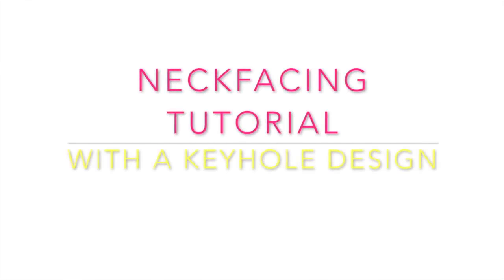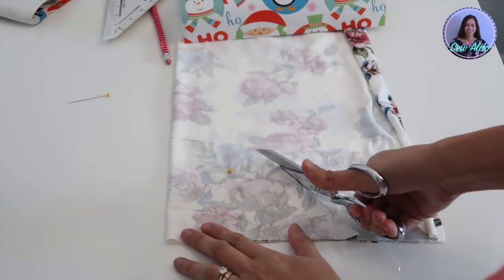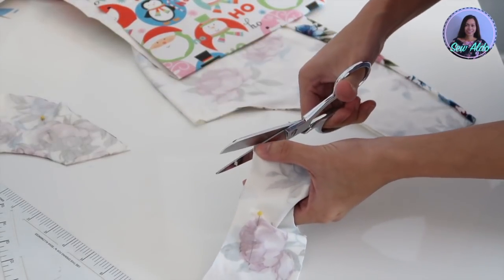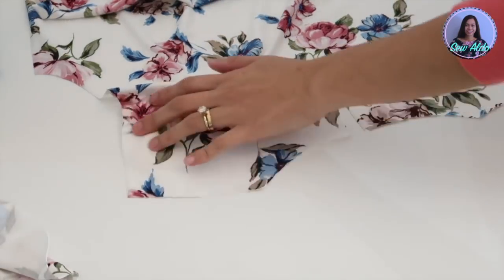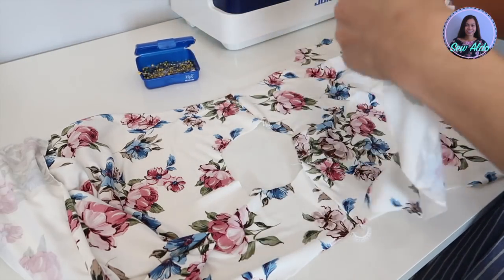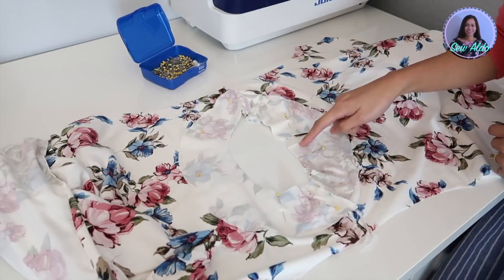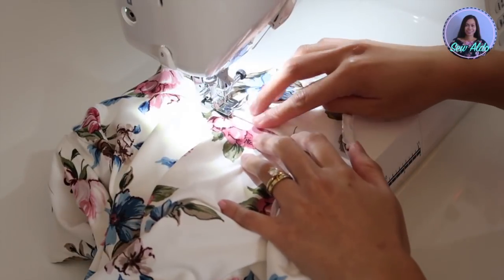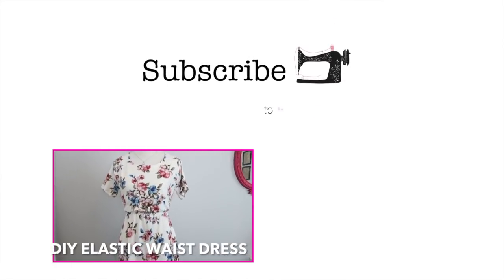NECK FACING TUTORIAL | HOW TO ADD A KEYHOLE DESIGN ON THE BACK OF A GARMENT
Hello everyone, today is a second part of the DIY elastic waist dress. In this tutorial I will show you how to cut and sew a neck facing to give your garment a nice clean finish. As a bonus I will also show you how to add a keyhole design on the back neck of the garment. You can use this design on the front neckline or on the sleeves. The steps are going to be the same, of course if you would like me to make separate tutorial on how to add keyhole design on the sleeves leave me a comment below. I hope you all are having a great day and Happy Easter!

Similar White Floral Prints

My Vlogging camera

SEWING MACHINES
JUKI Exceed HZL F600
BROTHER 1034D OVERLOCKER